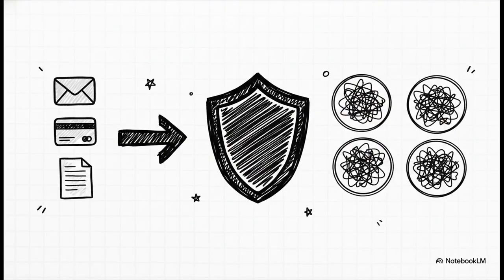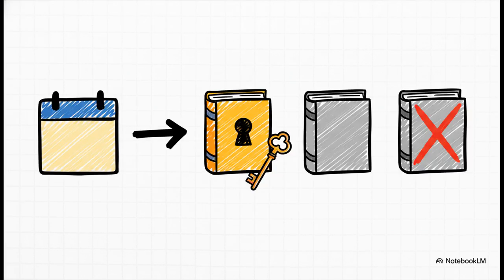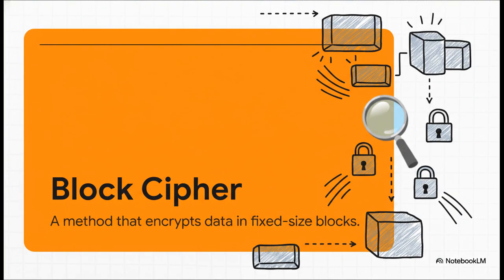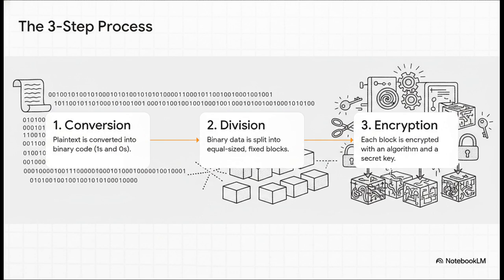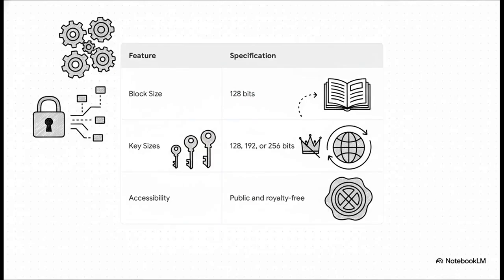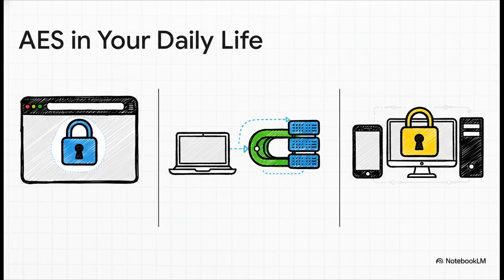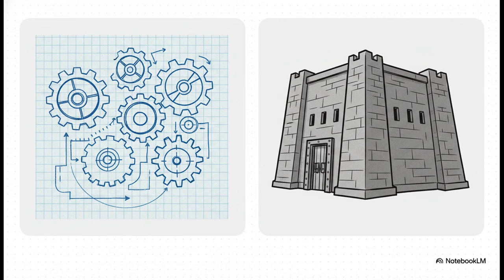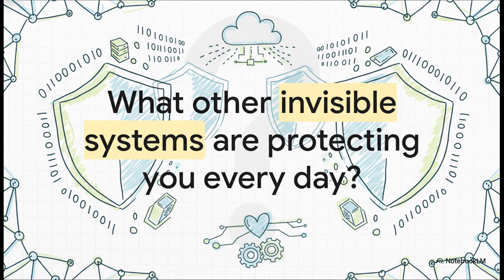AES Explained: How the Advanced Encryption Standard Actually Works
You’re using it right now, but you’ve probably never seen it. 🛡️ Welcome to the deep dive on AES (Advanced Encryption Standard), the bedrock of modern digital security.

In this session of StudySimply, we pull back the curtain on the "invisible shield" that protects your bank accounts, your VPNs, and your private messages. We break down the "Secret Club" logic of block ciphers and walk through the 3-step assembly line that turns your data into an impenetrable fortress.

📖 In this Masterclass, we cover:

The Block Cipher Analogy: Why we use "Secret Dictionaries" and fixed-size chunks.

The 3-Step Factory: Convert (Binary), Divide (Blocks), and Encrypt (The Scrambler).

Meet the King: Why AES won a 5-year global competition to become the standard.

The Numbers that Matter: 128-bit blocks and the choice of 128, 192, or 256-bit keys.

Real-World Impact: How AES powers HTTPS, VPNs, and Disk Encryption.

🚀 Chapters:
00:00 – The Invisible Shield: Why AES Matters
1:01 – The Secret Club: What is a Block Cipher?
1:37 – Why uniform block sizes are non-negotiable
3:09 – Inside the Encryption Factory: The 3-Step Process
3:46 – Meet AES: The Undisputed Champion of Security
4:34 – Block Size vs. Key Size (128, 192, 256 bits)
5:08 – AES in Action: HTTPS, VPNs, and your Phone
6:07 – Blueprint vs. Fortress: Method vs. Standard
6:40 – 4 Key Takeaways for your Exams

📝 Transparency Note: This video was created by StudySimply using my personal university lecture notes. I use NotebookLM to synthesize the material into a conversational overview, making high-level engineering and security concepts accessible for every student.